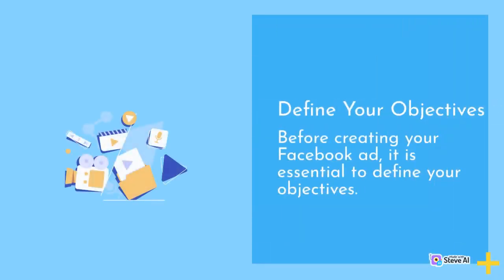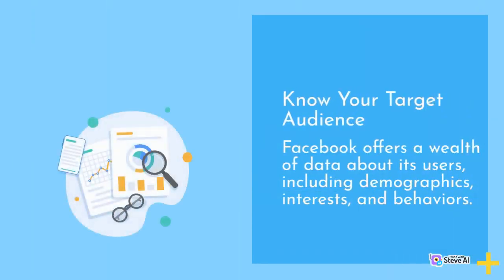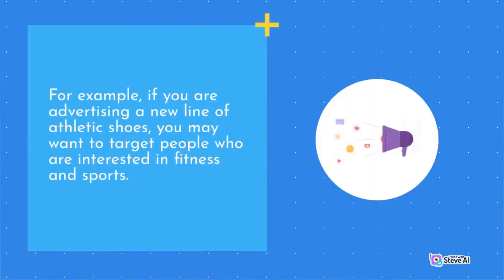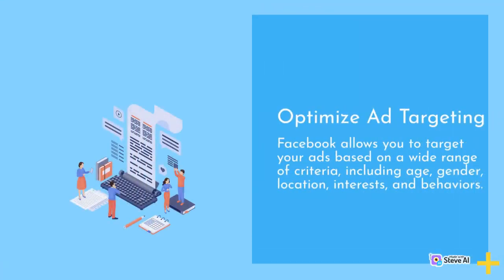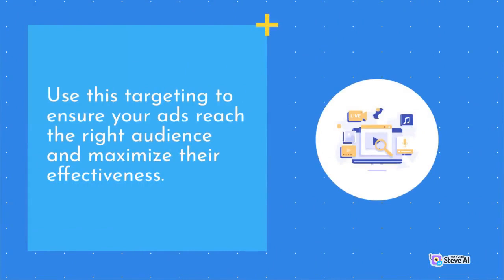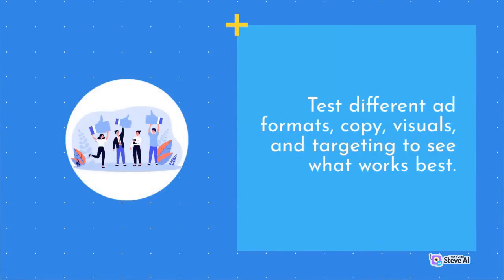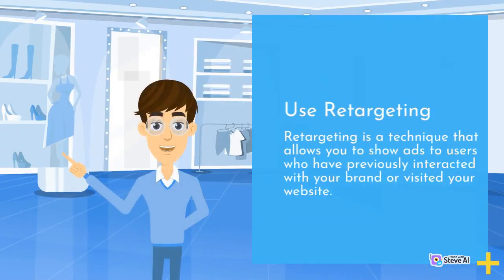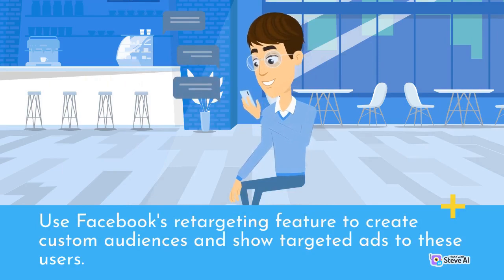Ways to develop problem solving skills in business | Part 1 | The Entrepreneur's Journey